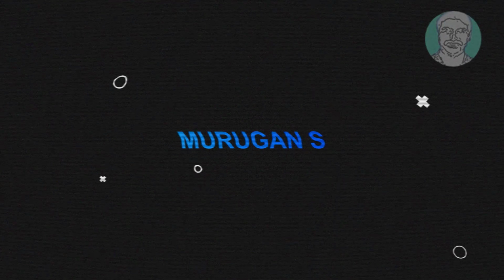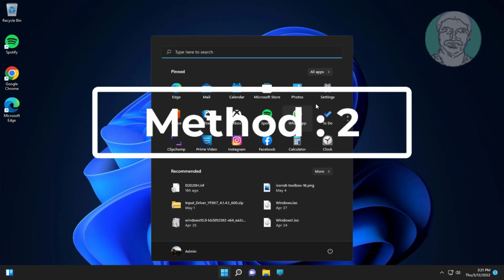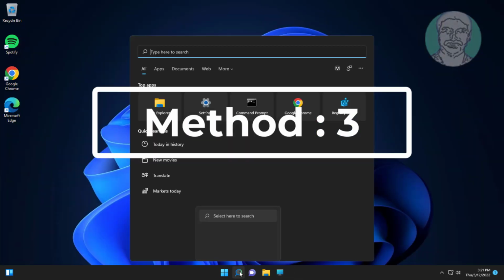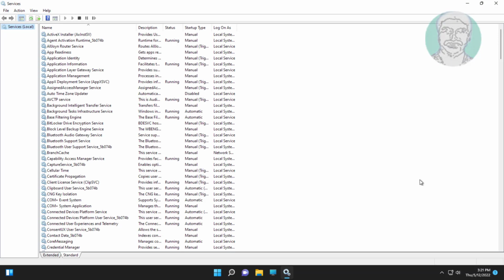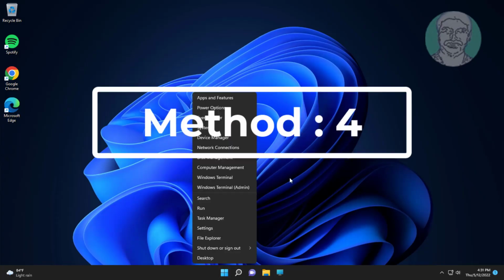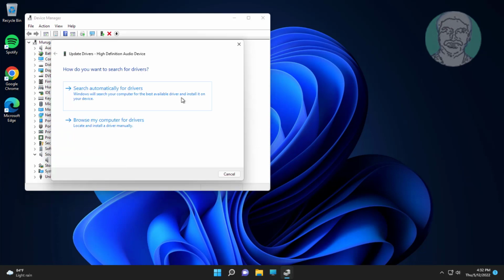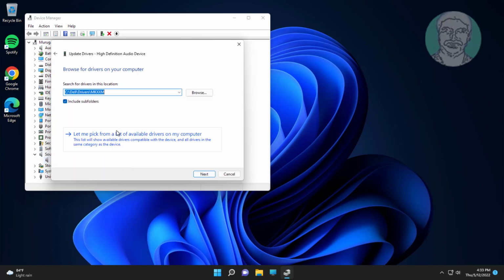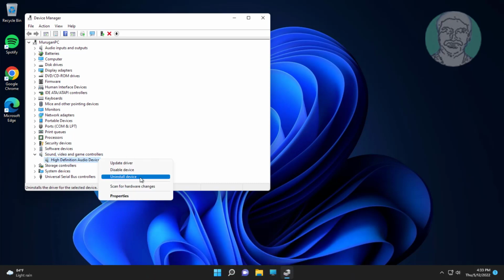Volume Icon NOT Working In Windows 11 - Quick Fix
This Tutorial Helps to Volume Icon NOT Working In Windows 11 - Quick Fix

00:00 Intro
00:09 Method 1 - Change Task Manager Entries
00:29 Method 2 - Audio Troubleshooting
01:12 Method 3 - Change Service Settings
01:55 Method 4 - Update Audio Driver
02:29 Method 5 - Update Audio Driver From My Computer
02:55 Method 6 - Uninstall Audio Device
03:15 Closing